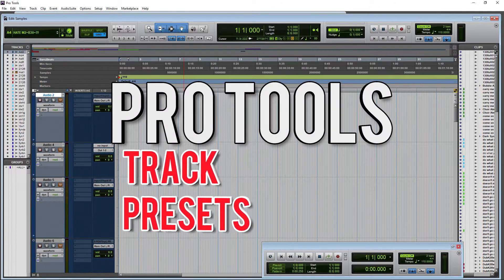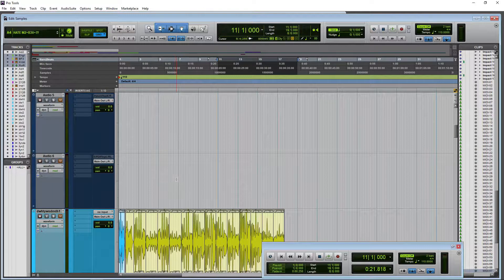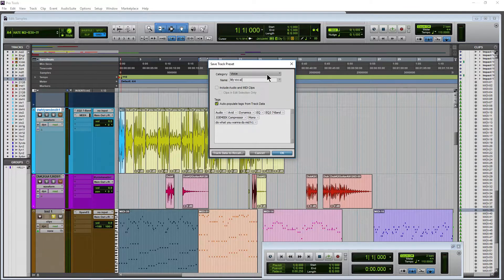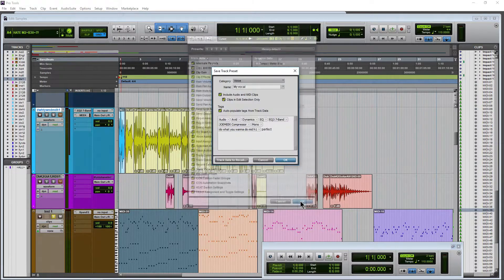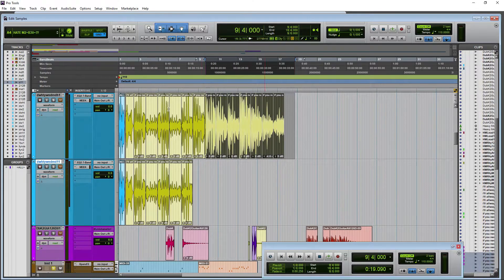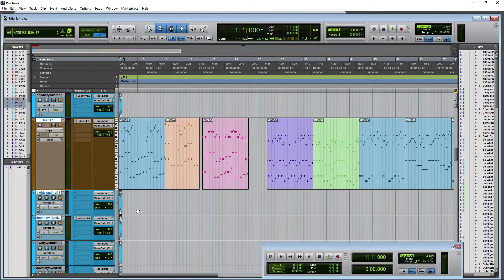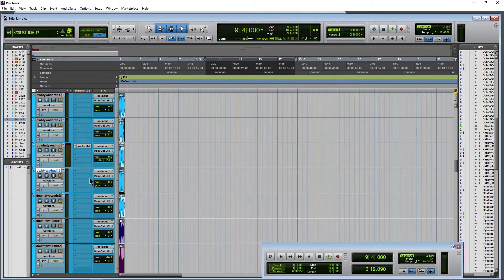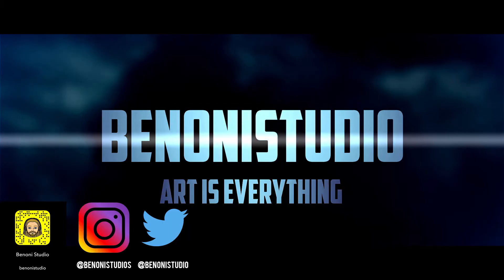Pro Tools | Track Presets LIKE A BOSS! 🔥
Pro Tools lets you save your whole track as a Track Preset. If you setup the perfect vocal chain with several plugins, you can save that and recall it at will. If you have a certain virtual instrument that you always use, you can save that AND the MIDI on the track as a Track Preset. This feature is a huge time-saver as it allows you to setup a chain or workflow ONCE, and then recall it anytime you want, in any session you want, and even share your Track Presets with others.

BUT WAIT, THERE'S MORE! A Track Preset doesn't have to be only ONE track! You can save multiple tracks, with all their plugins and any data on those tracks (audio, MIDI, etc...) as a SINGLE Track Preset that you can recall with one-click. Track Presets in Pro Tools are awesome. Try it out 👍

👇More Pro Tools LIKE A BOSS videos

👉Obligatory Links👈

Ethereum:
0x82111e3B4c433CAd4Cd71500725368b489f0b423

Bitcoin:
17ZDtMBXopFK4tpwG3iXU9WFznG65CgCJD

Bitcoin Cash:
127HvctzcxvGwP8LAamG7K8XSqPV4JzU2G

Litecoin:
LMdsQxvwo72aboVB2fA5kiq9YwyFNkvMKY